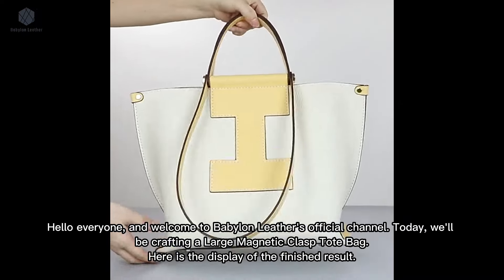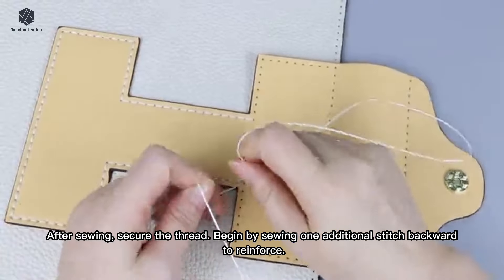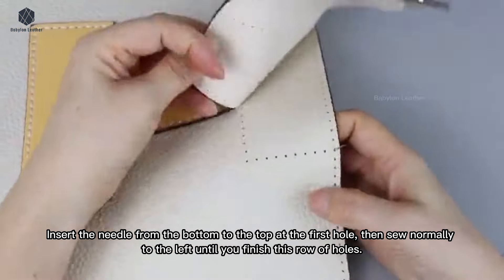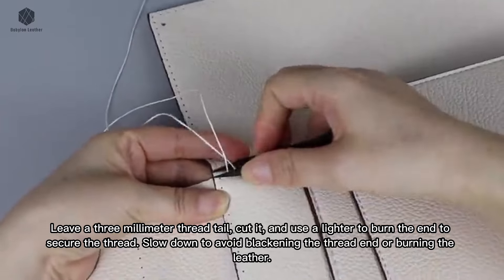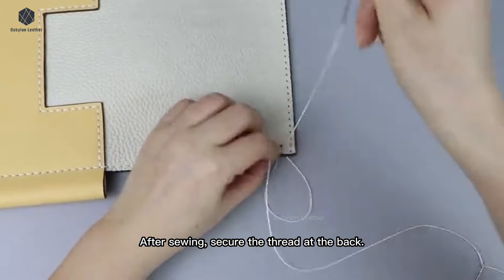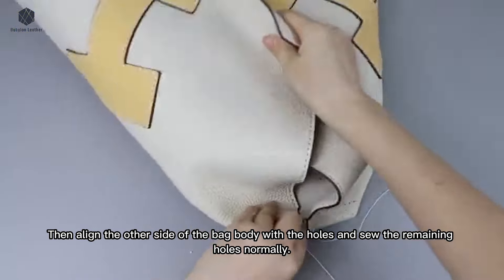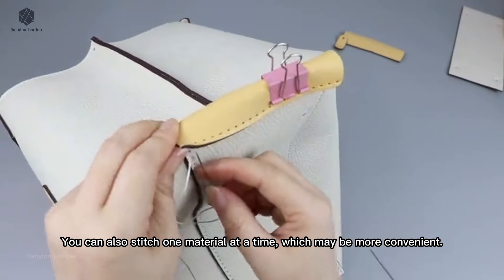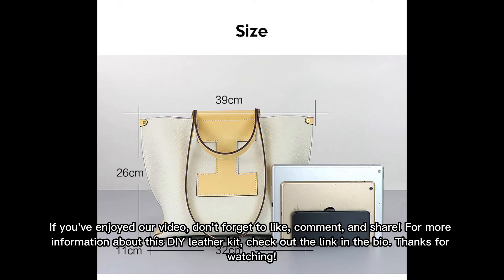How To Sew Your Own Tote Bag Easily ｜Step by Step Tutorial ｜Babylon Leather Kit SY67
⭐Buy this Babylon Leather Large Magnetic Clasp Tote Bag DIY Kit

This video will show you how to make a Large Magnetic Clasp Tote Bag in just a few hours using the Babylon kit. This tote bag features a convenient magnetic clasp, making it easy to open and close. With a spacious interior, it combines fashion, business, and casual styles seamlessly. The kit includes everything you need to create a stylish tote bag from high-quality Top Grain leather with a unique design. DIY your way to personalized fashion and showcase your individuality.

Discover top-grain and full-grain cowhide leather, leather patterns, hardware, and DIY leather kits at Babylon Leather. Each DIY leather kit includes pre-treated leather pieces, accessories, hardware and all tools—everything you need is included, so there's nothing extra to buy. With our detailed tutorial videos, beginners can start their leather projects in just minutes!

*Features of Babylon Leather DIY Kit for sewing beginners*
✅No machines needed, 100% hand-sewn leather project.
✅High-quality top grain or full grain leather material, precise pinholes, best quality hardware.
✅All-inclusive materials and tools: pre-processed leather pieces, tool kit, hardware kit, strap, lining, needle & thread – everything you need to make a leather bag.
✅Step-by-step tutorial video, quick response, and online teaching.
✅Simple and easy to start, beginners can learn sewing in minutes.

Babylon Leather continues to provide high-quality instructional content to help every craftsman grow! Your likes, shares, and subscriptions will greatly encourage us to move forward. Many thanks!